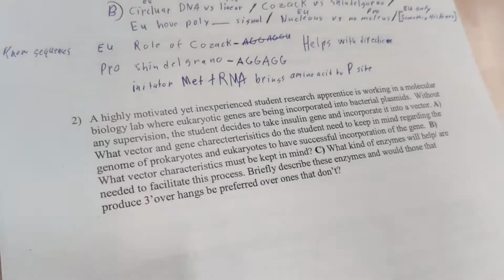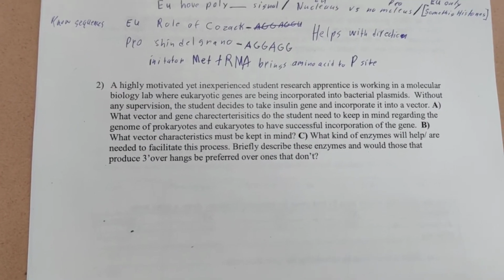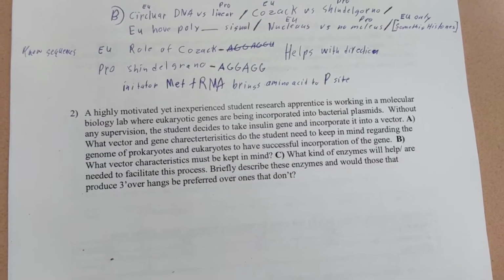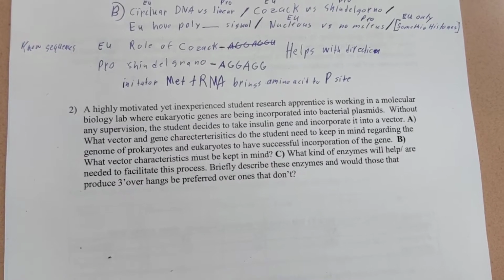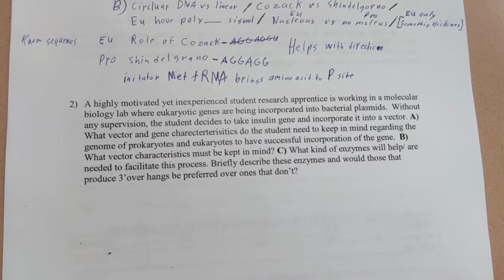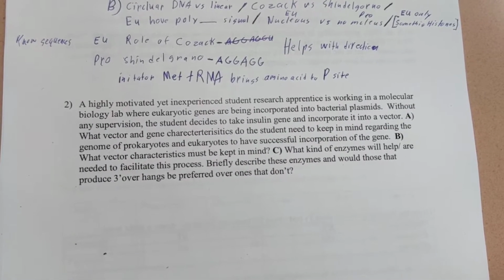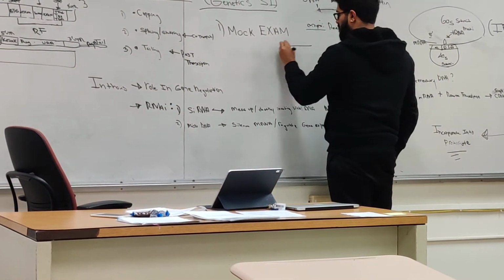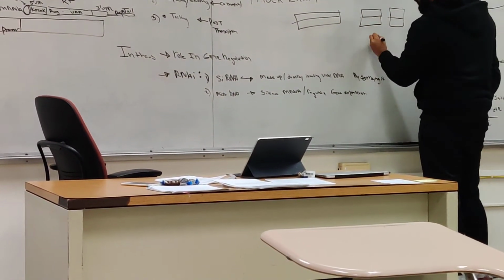Review final 5